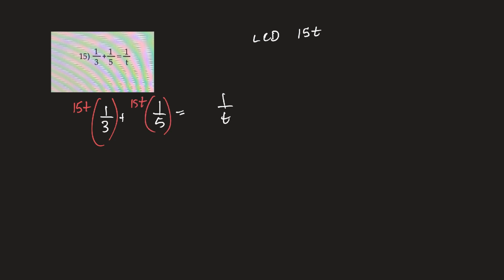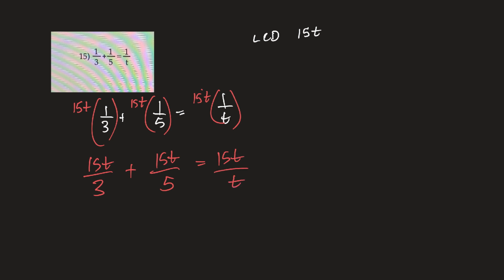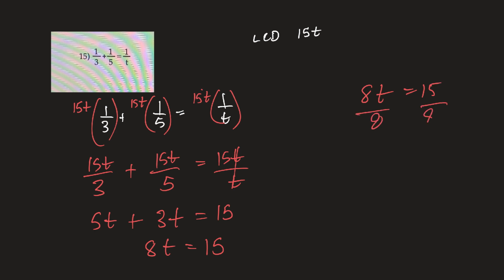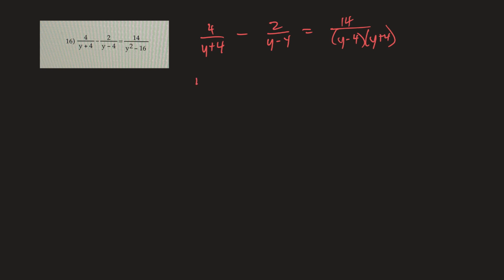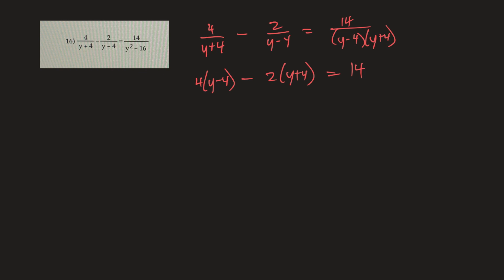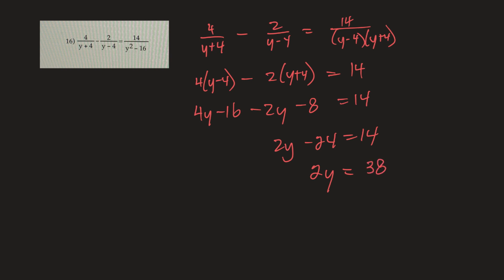21fl mth0032 - not on exam - solving rational equations.mp4